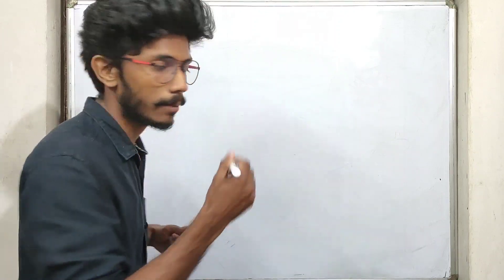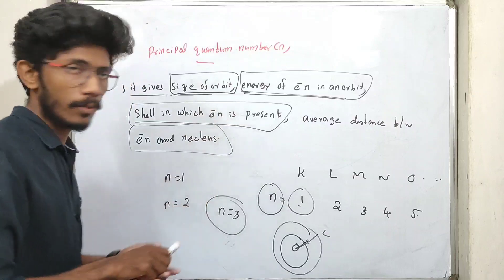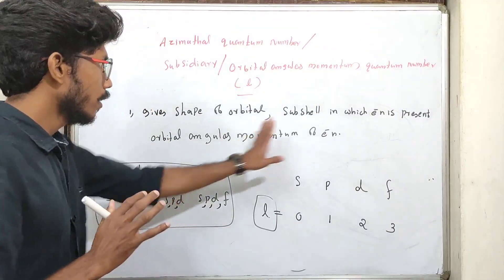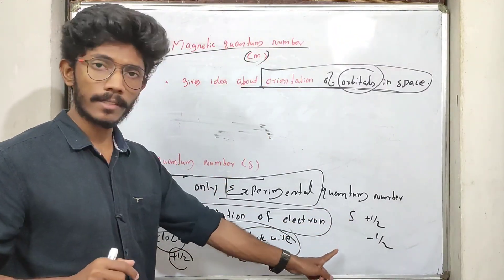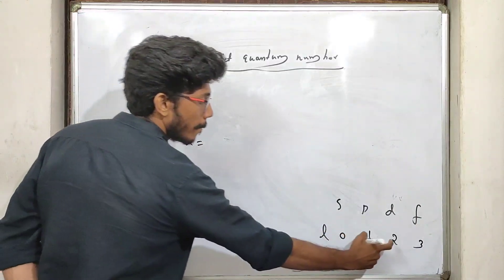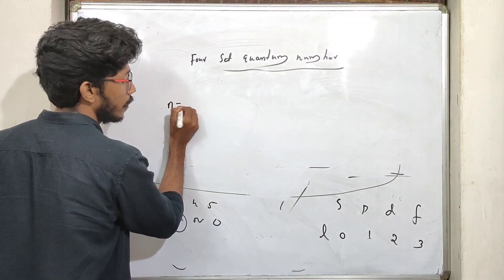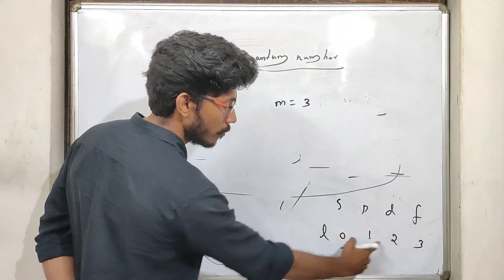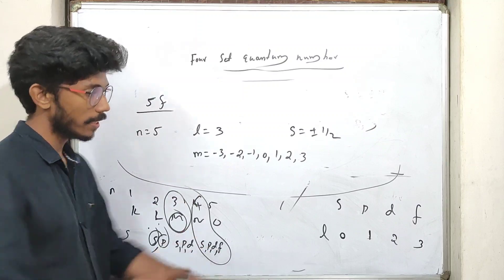Quantum numbers n, l, m, s | +1 improvement | Chemistrty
Quantum numbers
*principal quantum number
*Azimuthal quantum number
*Magnetic quantum number
*Spin quantum number

These are certain numbers used to explain the size, shape and orientation of orbitals. Or, Quantum
numbers are the address of an electron. There are four quantum numbers which describe the electron in an
atom. They are Principal Quantum number (n), Azimuthal Quantum number (Ɩ), Magnetic Quantum number (m
or mƖ) and Spin Quantum number (s)